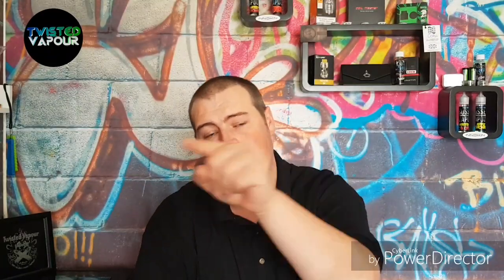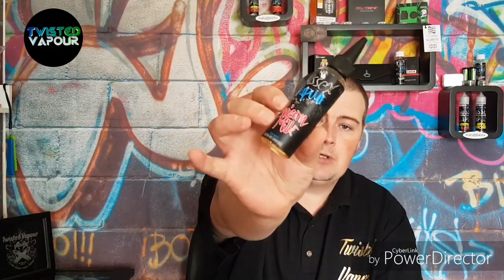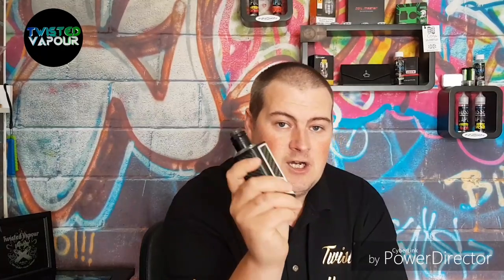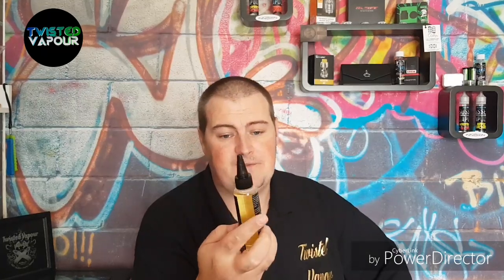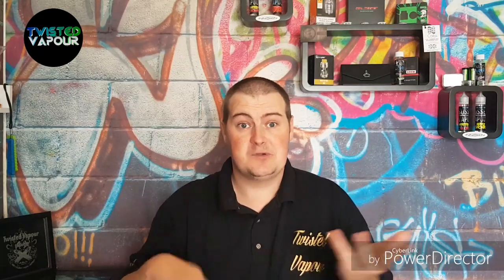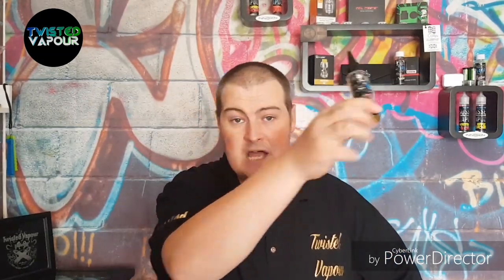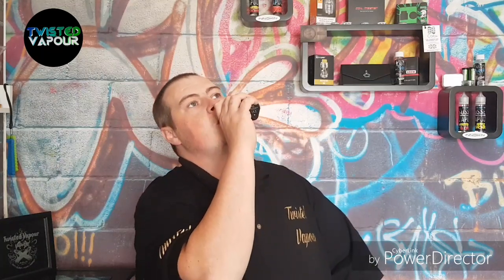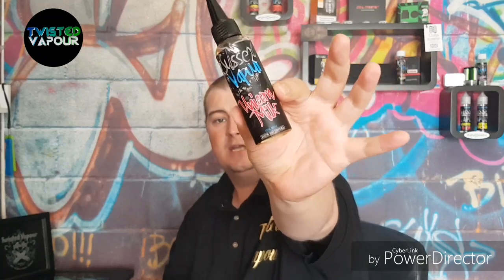Sussex vapour unicorn milk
Ok guys if your looking for a very nice creamy strawberry vape then look no further than Sussex vapour.
Unicorn milk is a really nice thick and creamy strawberry vape that will leave you wanting more so if this sounds like it's for you then click on the link below and get yours today.